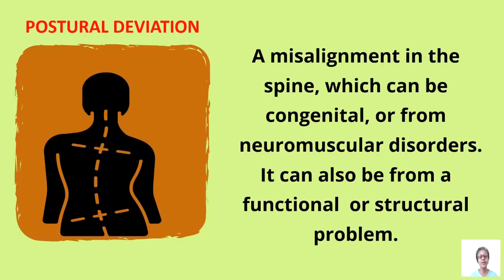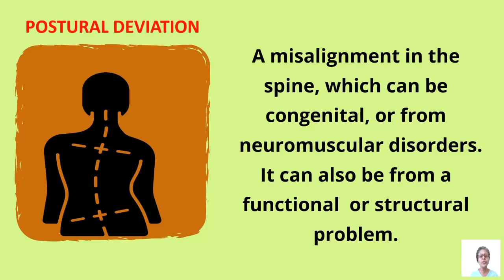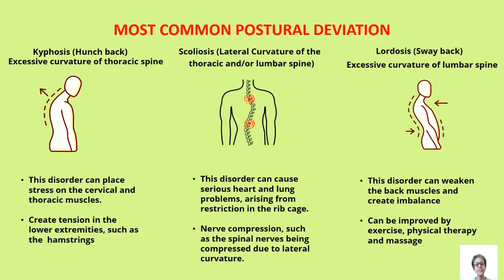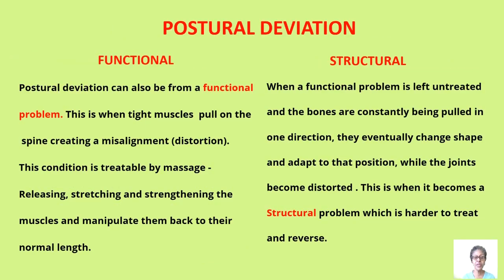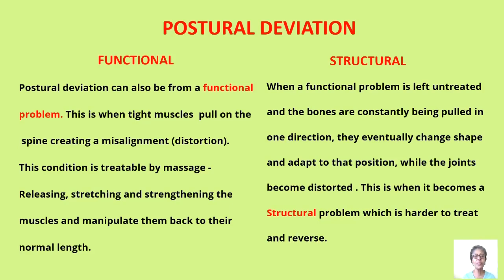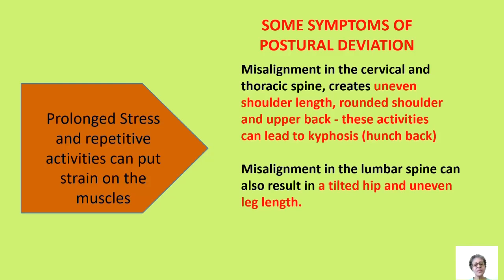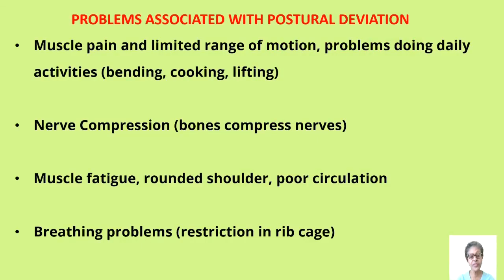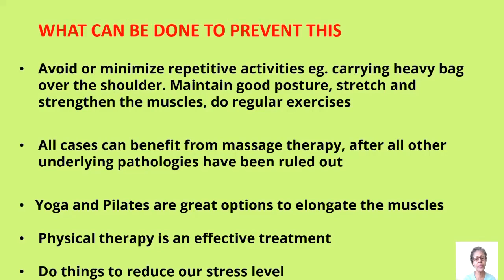Postural Deviation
Postural Deviation can cause a chain reaction of many different health issues for both adults and children. It should not be ignored.